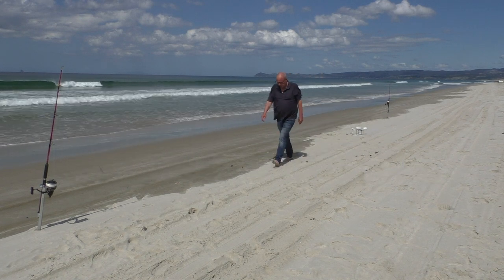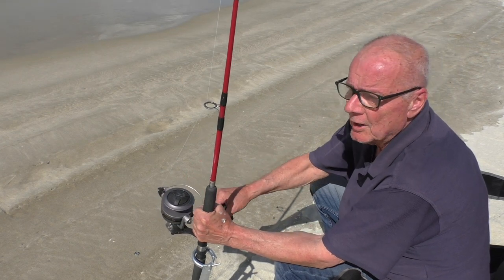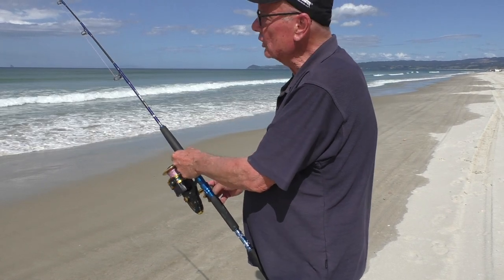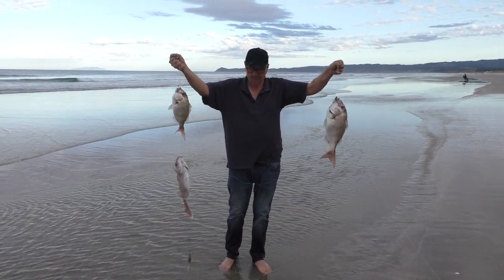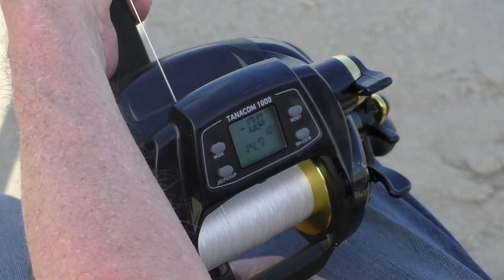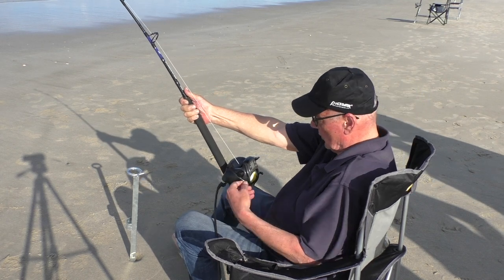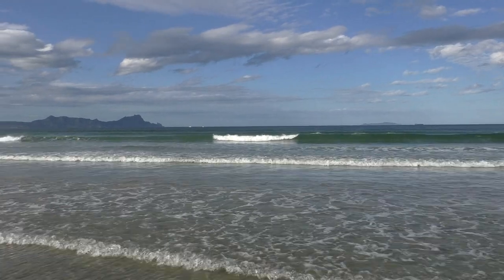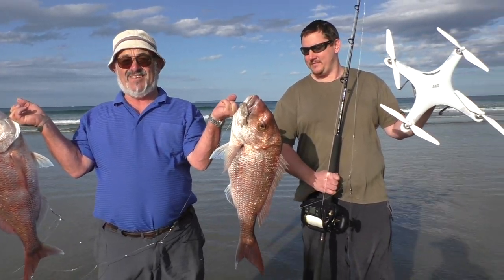Condor Drone Fishing With Electric Reel Northland, New Zealand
Drone fishing for big snapper at Uretiti Beach, Northland NZ using the AEE Condor Fishing Drone with Newton 3 release clip, hauled in with a Daiwa Tanacom 1000 electric fishing reel. We started the day running our usual spin reel set ups and caught a few good snapper fishing out between 600 and 800m, the bigger fish were sitting out slightly further as we found out on the next cast.

Kerry, one of our customers, brought along his Daiwa Tanacom electric reel for us to cast out for him as he was nervous about using it for the first time. We cast six hooks out 900m and hooked up two great snapper only seconds after the baits hit the water, the drone was still on the way back in!

This was Paul's final fishing trip now that he has passed away, so it was a special day for all that attended.